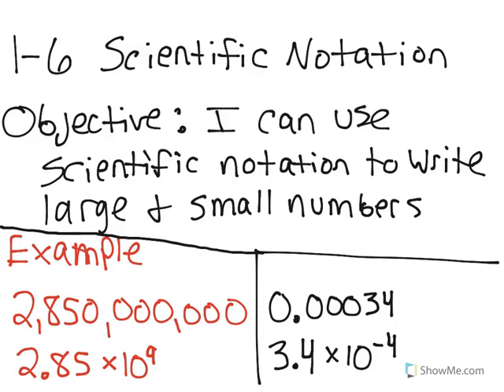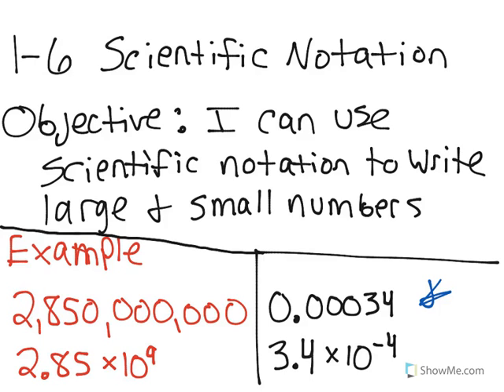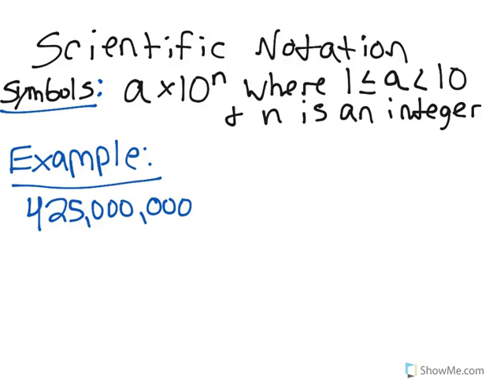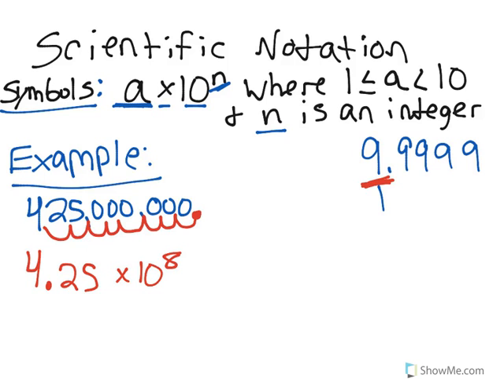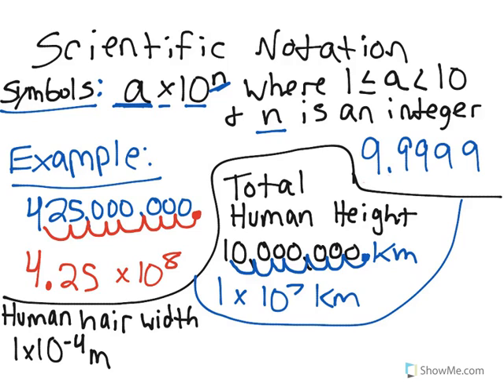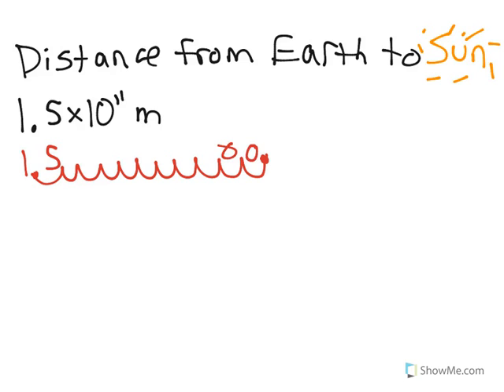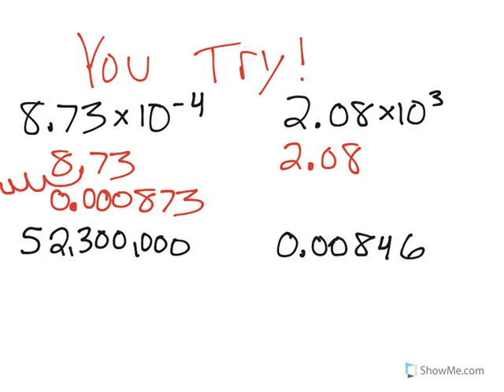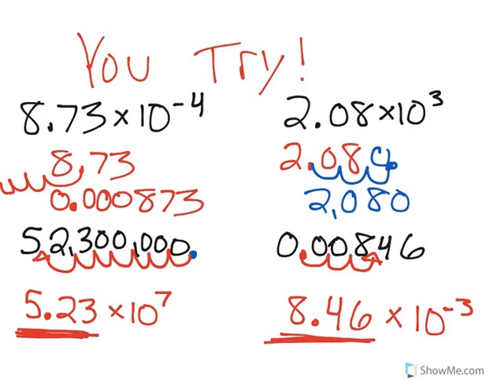Pre Algebra 1-6 Scientific Notation